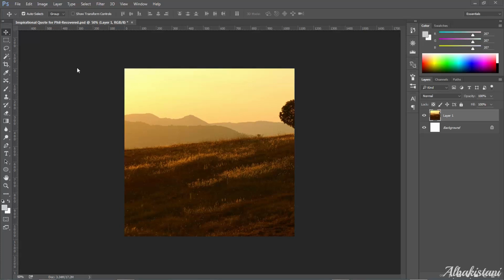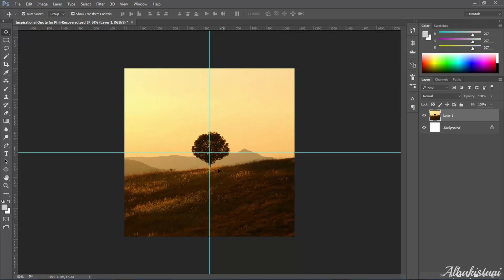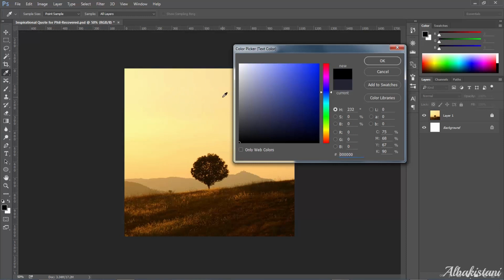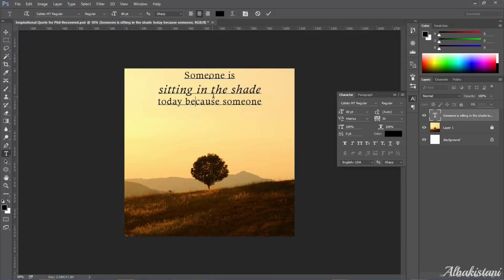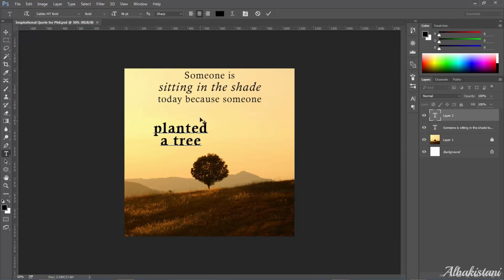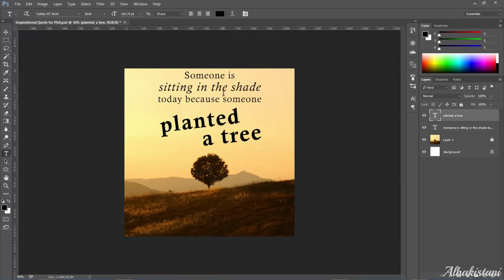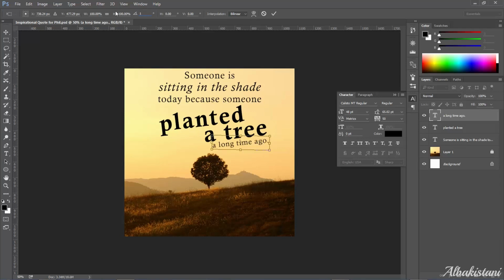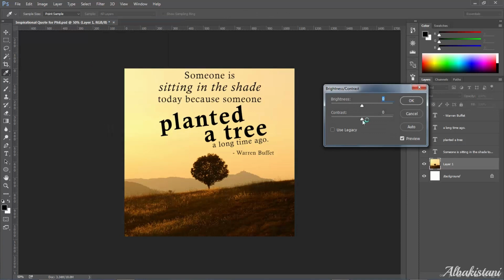3 - Adding Text and Adjusting the Photo | Create a Social Media Graphic | Photoshop for Entrepreneur